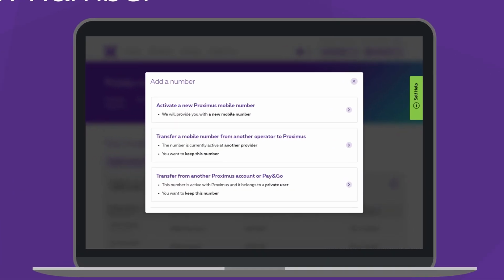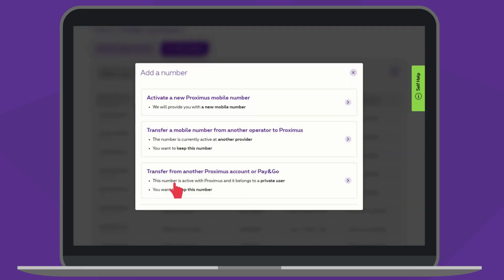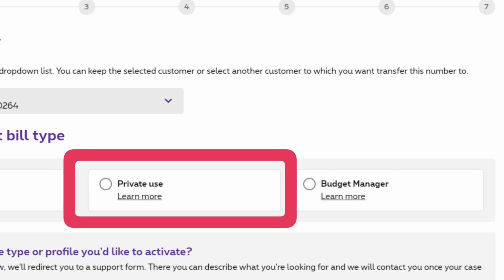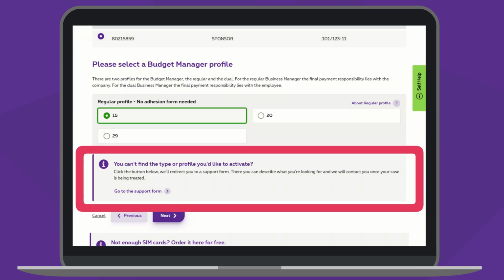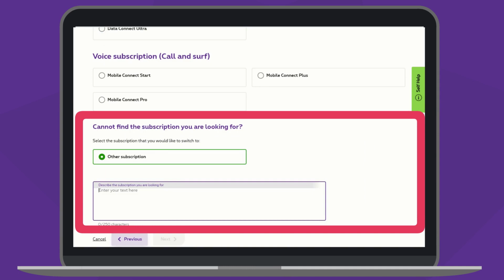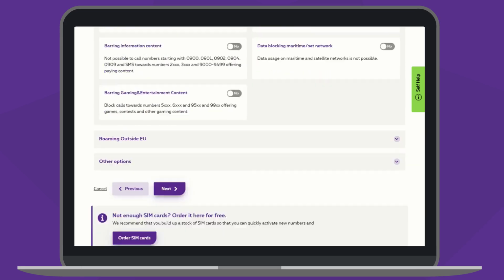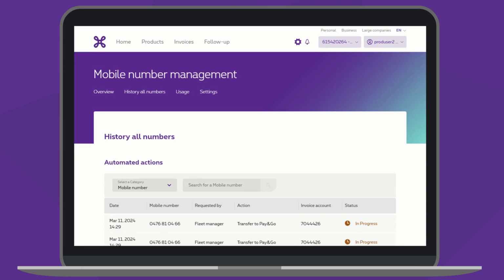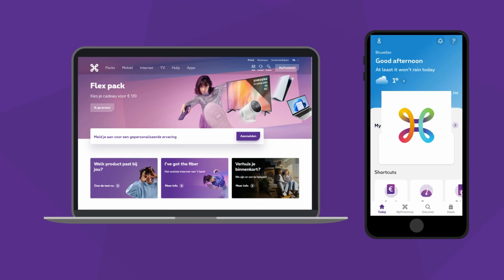Add a number to your mobile fleet.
Discover how to easily add a number to your mobile fleet using the Mobile Number management application in MyProximus Enterprise.

3 scenarios are explained:
0:00 adding a new number,
0:54 transfer a number from another operator to Proximus and
1:15 transferring a Proximus number.